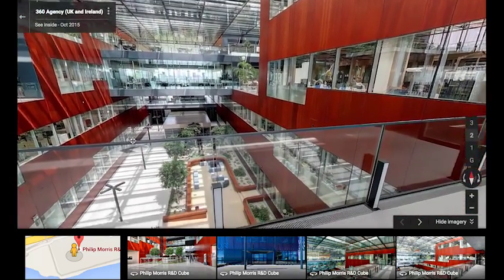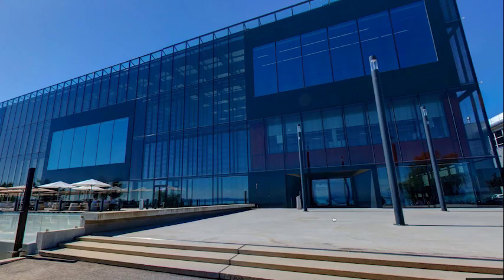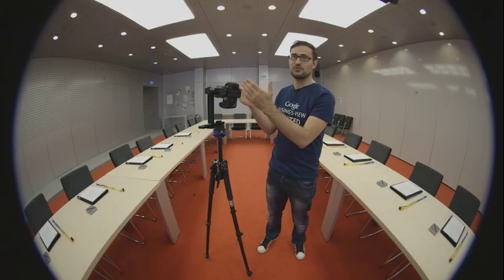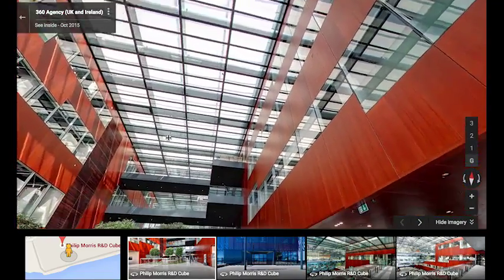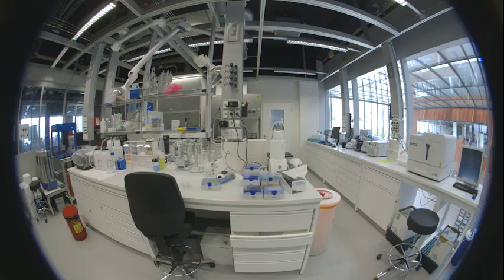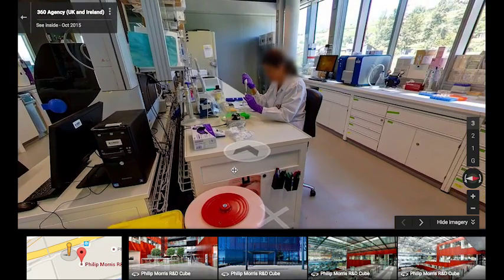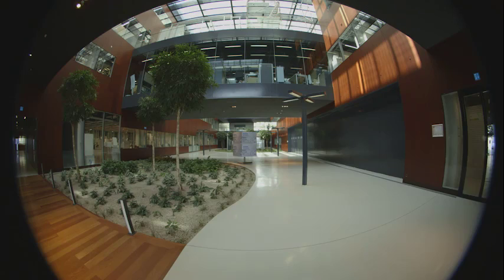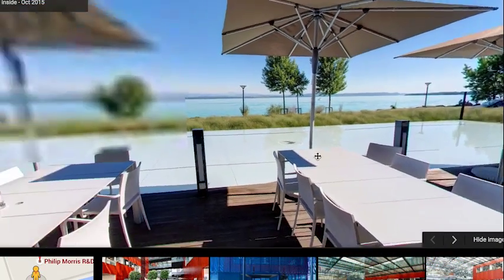Inside our state-of-the-art R&D facility, the Cube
We are inviting you to see the making of our exclusive virtual tour of the Cube, our R&D facility. Enter the virtual tour here ➡️

FOLLOW PMI SCIENCE ON SOCIAL MEDIA.

LEARN MORE.